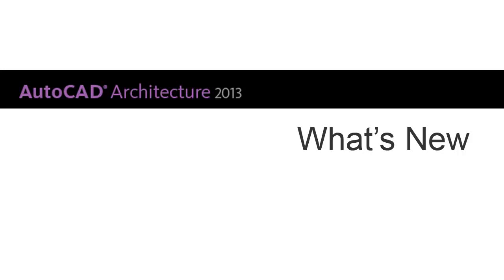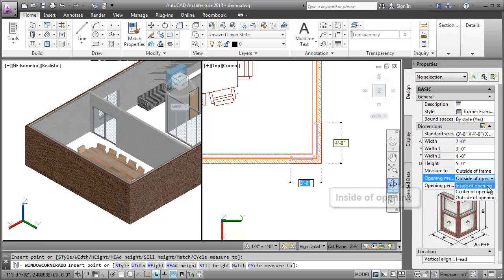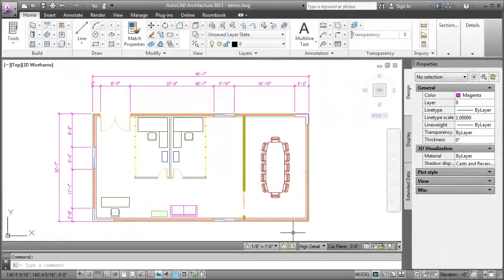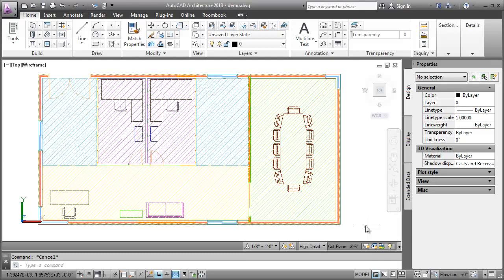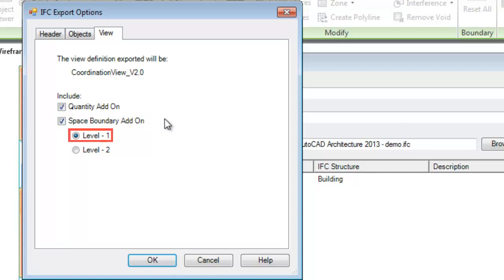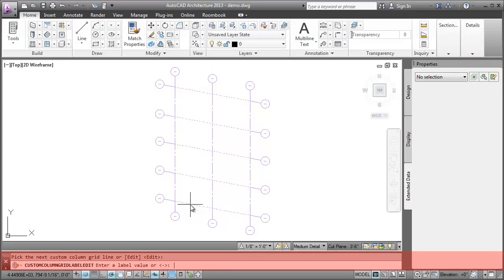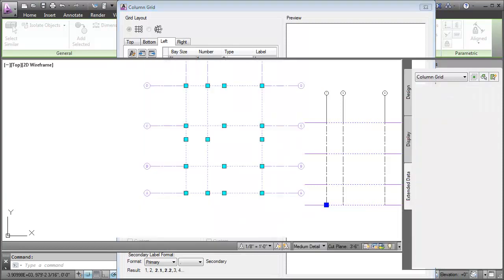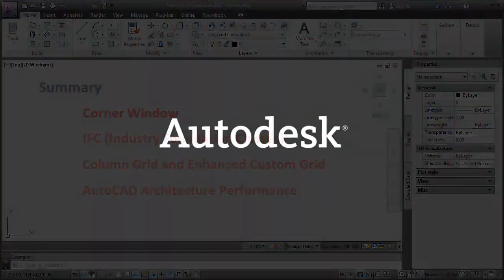Overview of AutoCAD Architecture 2013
Procad is Ireland's only Gold Valued Autodesk Reseller specialising on design solutions across all industries. This short video goes through the new developments in Autodesk's 2013 release of AutoCAD Architecture helping you to design, document, and draft more efficiently, in the familiar AutoCAD environment.. Contact Procad today to see how you can benefit from the Autodesk Solution